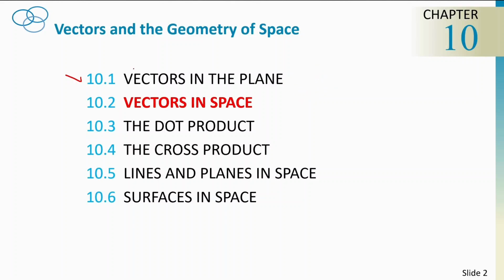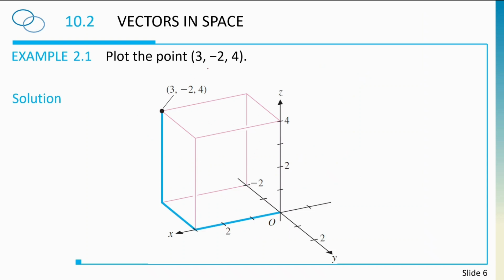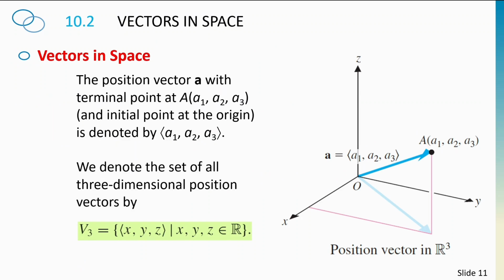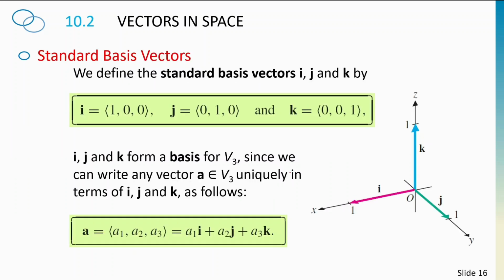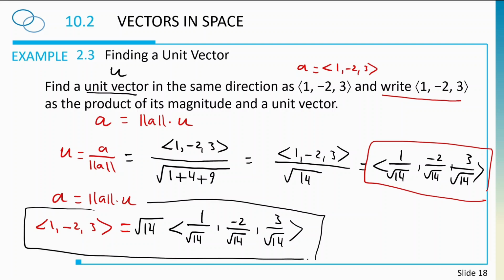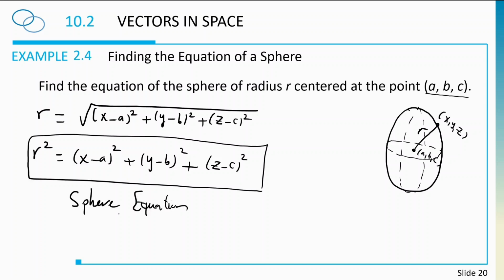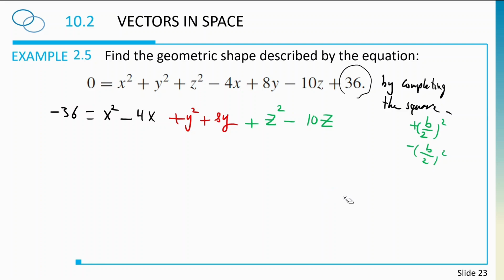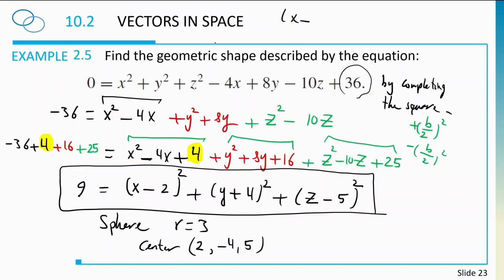Vectors in Space | Section 10.2